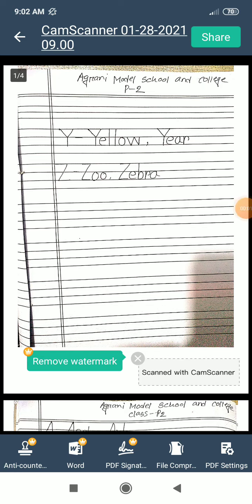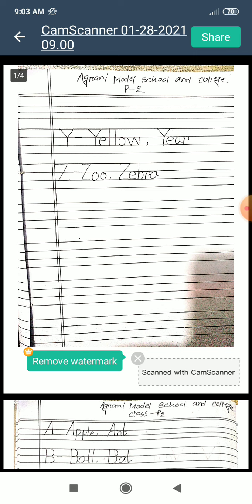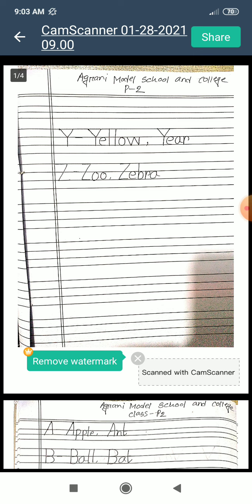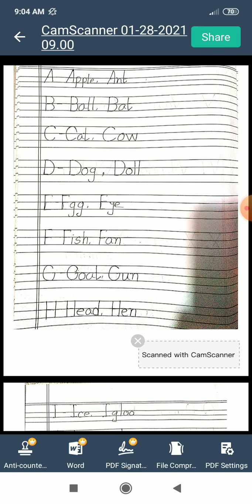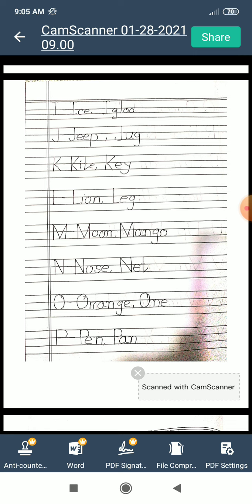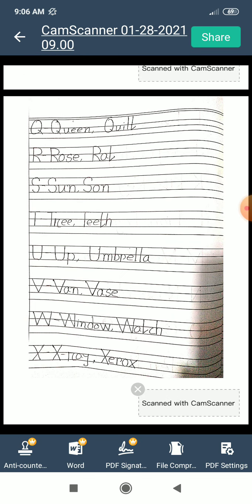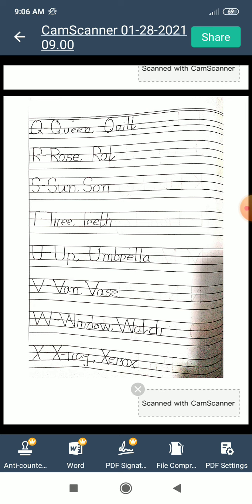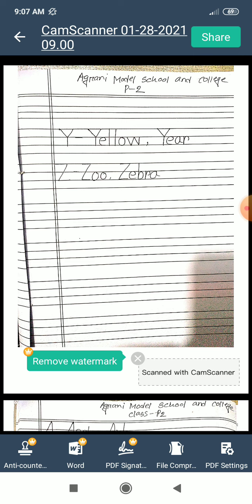class- prep-II, Subject- English, review class, word making (A - Z)